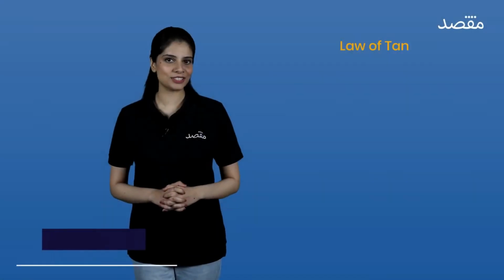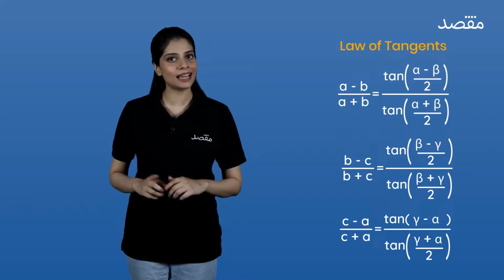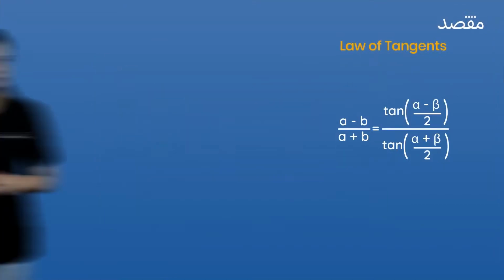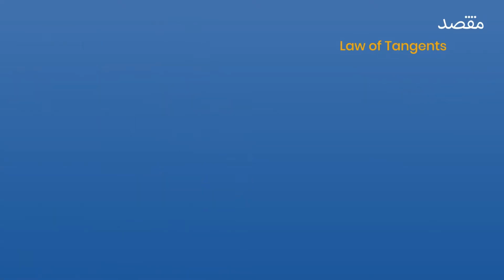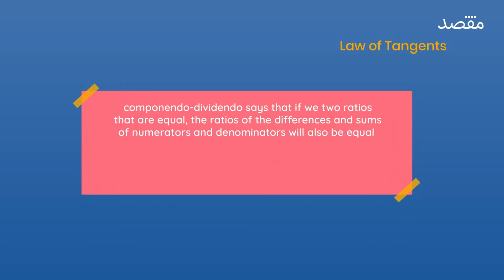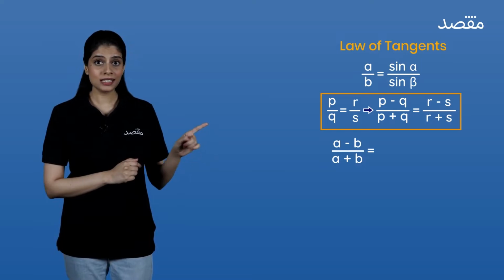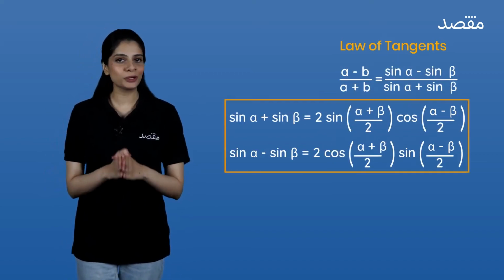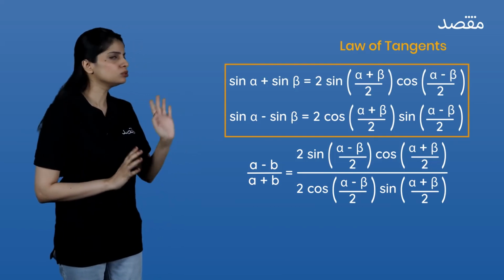Tangent Law Chapter 12 Part 7 - 1st Year Inter (FSc) Math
This video follows the sine and cosine laws. Learn about the tangent law and how it functions in this lesson, so that you are able to tackle your 1st year inter math questions with ease. However, if you need help in solving math questions through our app, use the DoubtSolve feature in the Maqsad App to solve all your math problems!

Download the Maqsad App for the DoubtSolve feature and the complete lecture series